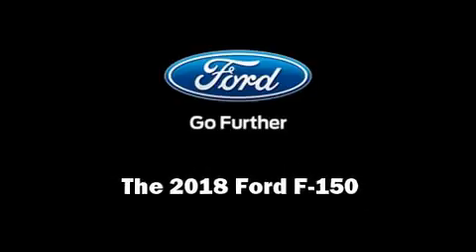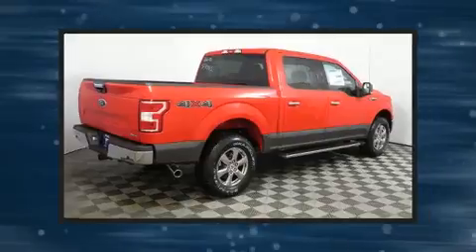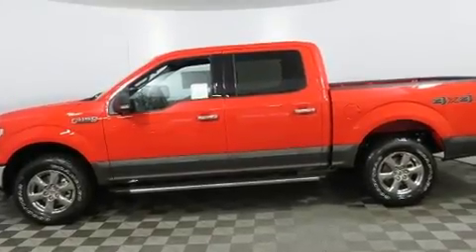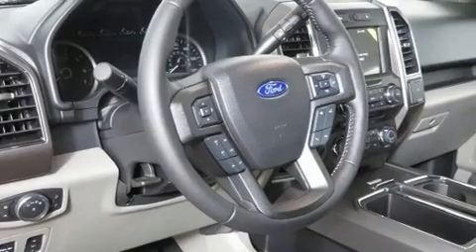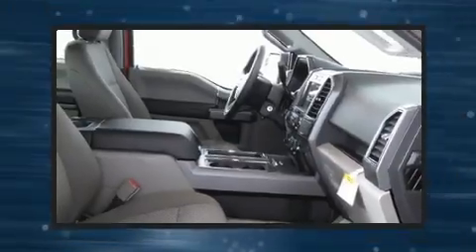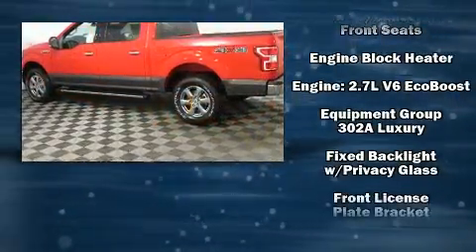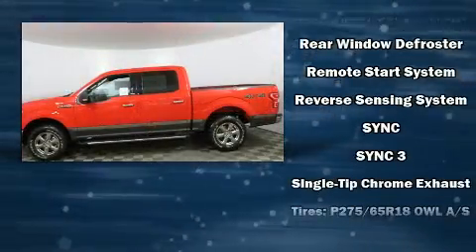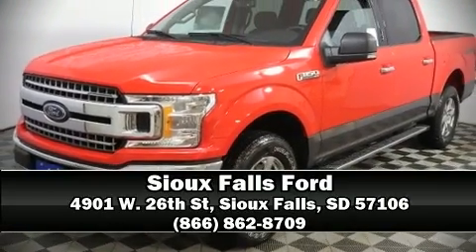2018 Ford F-150 XLT in Sioux Falls, SD 57106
4901 W. 26th St

Sensibility and practicality define the 2018 Ford F-150. This 4 door, 5 passenger truck offers the latest in technological innovation and style. A turbocharger is also included as an economical means of increasing performance. It's equipped with tons of terrific amenities, but it won't break your budget. Like heated seats, 1-touch window functionality, power front seats, automatic dimming door mirrors, front fog lights, power windows, remote keyless entry, and air conditioning. Power adjustable pedals allow the driver to optimize his or her driving position, enhancing visibility, comfort and safety. Ford ensures the safety and security of its passengers with equipment such as: dual front impact airbags, front side impact airbags, traction control, a panic alarm, an emergency communication system, and 4 wheel disc brakes with ABS. Brake assist technology provides extra pressure when applying the brakes. We have a skilled and knowledgeable sales staff with many years of experience satisfying our customers needs. We'd be happy to answer any questions that you may have. Come on in and take a test drive!